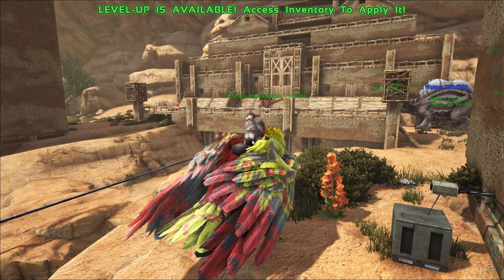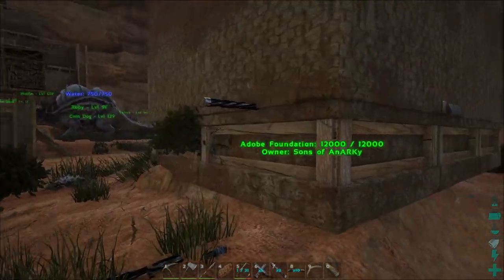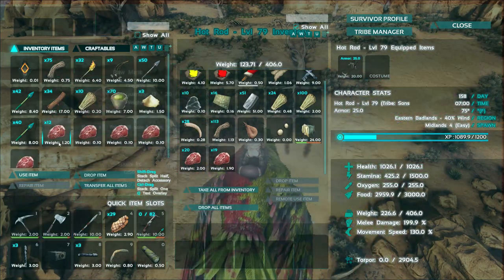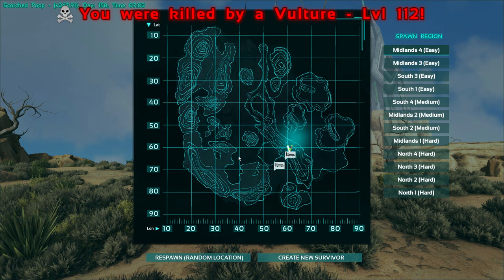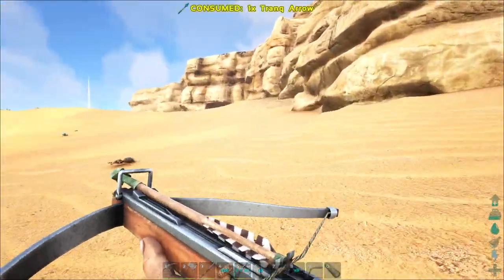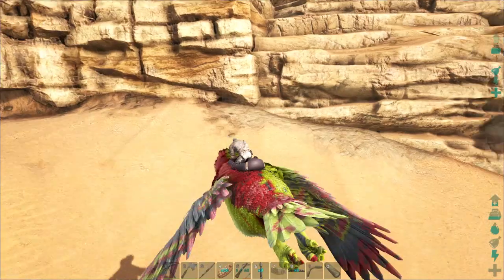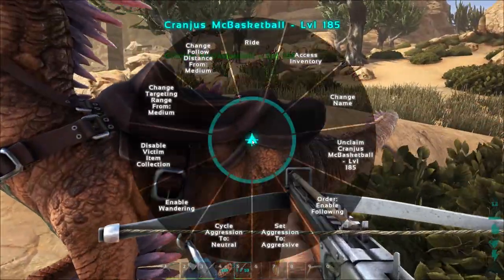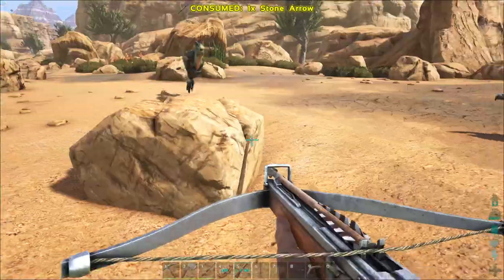ARK: SCORCHED EARTH: WIND TURBINE TOWERS & VULTURE TAME! S1E9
Stranded naked, dehydrated & starving in a vast desert, even the most seasoned ARK survivors must quickly find water, hunt for food, harvest, craft items, and build shelter to have any chance for survival. Use skills honed on ARK's faraway Island to kill, tame, breed, and ride the fantastical new creatures that have evolved to survive the Desert's ultra harsh conditions, including... DRAGONS! In this episode I show off some awesome wind turbine towers I built, and proceed to do a horrible job at taming a high level vulture.

RockyXGaming
RockyX